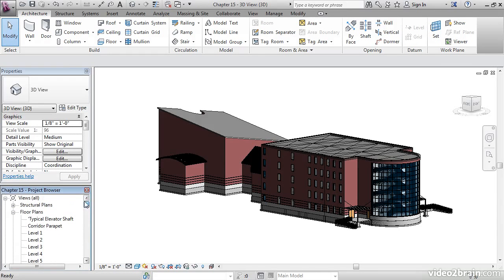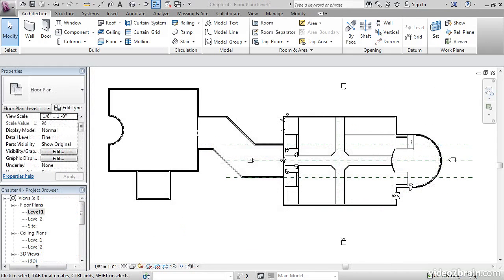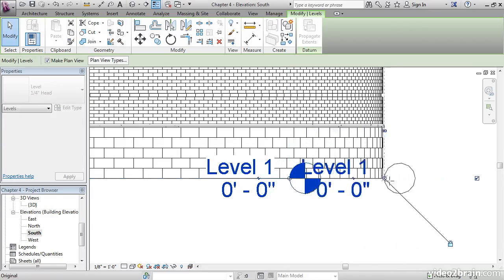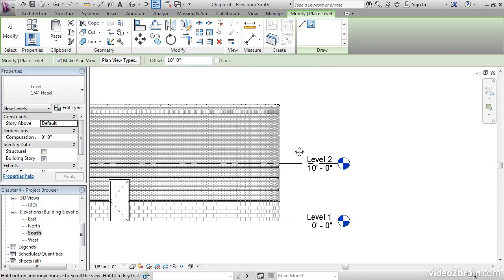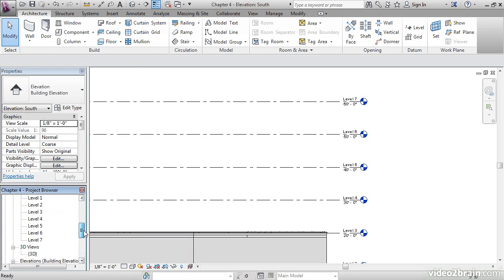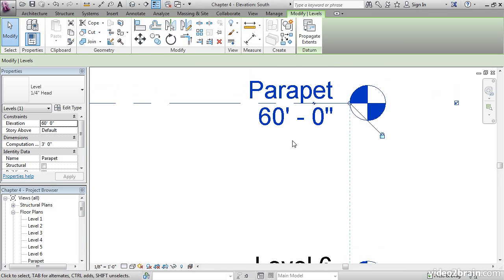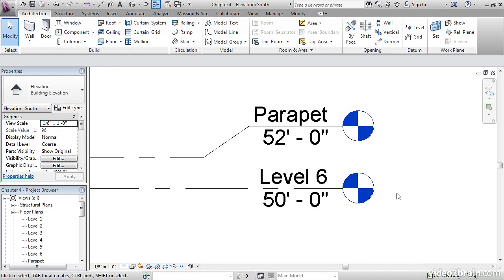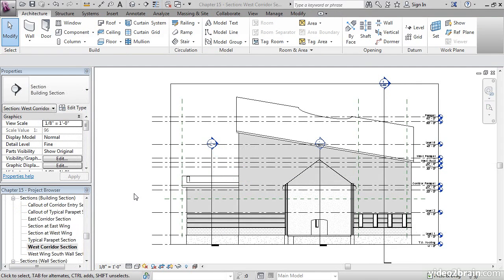Autodesk Revit 2014 architecture Tutorial video - Part 15 !!!